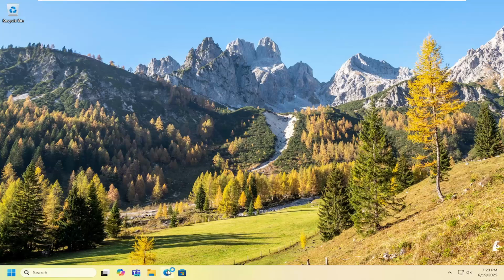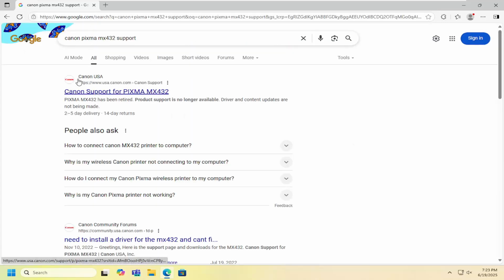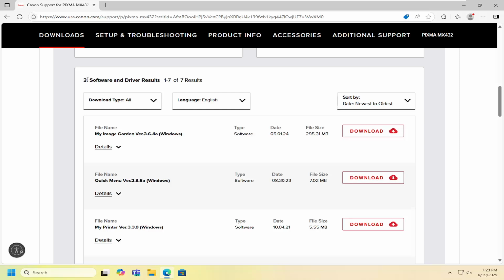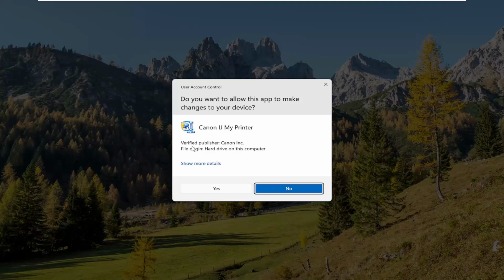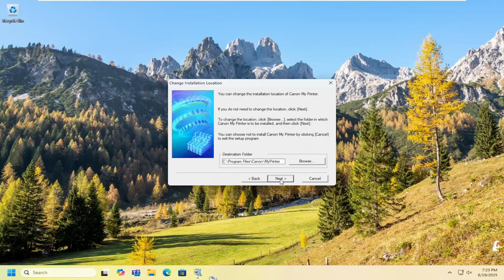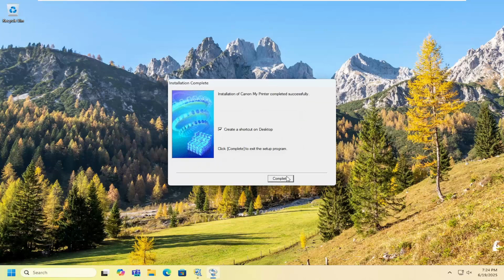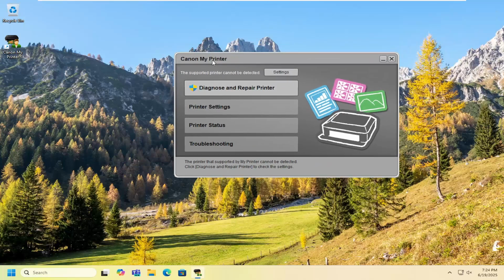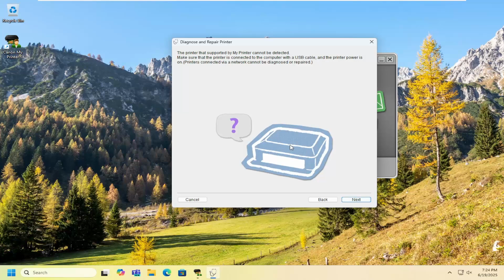How To Install and Setup Canon PIXMA MX432 [Guide]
Setting up the Canon PIXMA MX432 is a straightforward process that enables seamless wireless printing capabilities. Begin by connecting the printer to your wireless network using the WPS (Wi-Fi Protected Setup) method, which simplifies the connection process by allowing the printer to automatically detect and connect to your router. If your router does not support WPS, alternative methods such as manual network setup or using a USB cable for configuration are available. It's essential to ensure that your network uses WPA2 security protocol, as the printer may not connect to networks with WPA3 or mixed WPA/WPA2 settings.

Issues addressed in this tutorial:
install canon mx432 driver
how to setup canon pixma mx432 wireless
canon pixma mx432 installation software download
install canon mx430 printer
pixma mx432 wireless setup
how to install canon mx432 wireless printer
canon pixma mx432 setup
how to install canon mx432 printer
canon mx432 printer setup
how to setup canon mx432 wireless printer
pixma mx432 wifi setup

After establishing the wireless connection, proceed to install the necessary drivers and software on your computer. Canon provides a setup CD with the printer; however, if the CD is unavailable or your computer lacks a CD drive, drivers can be downloaded directly from Canon's official website. Once the software is installed, you can print a test page to verify that the printer is correctly set up and functioning as expected. This setup process ensures that your Canon PIXMA MX432 printer is ready for efficient and reliable wireless printing.